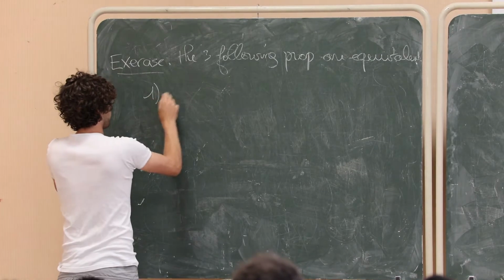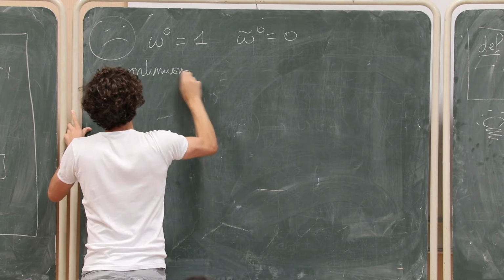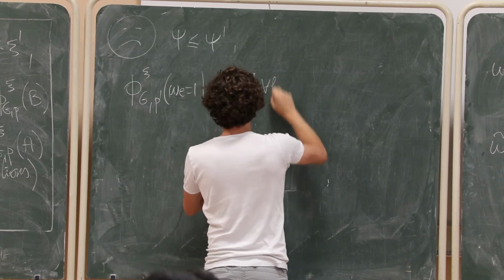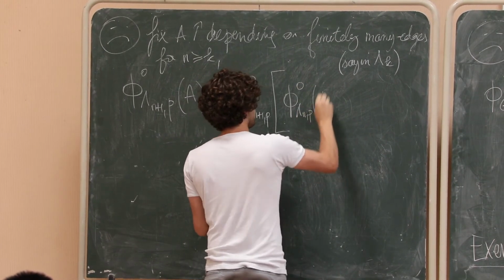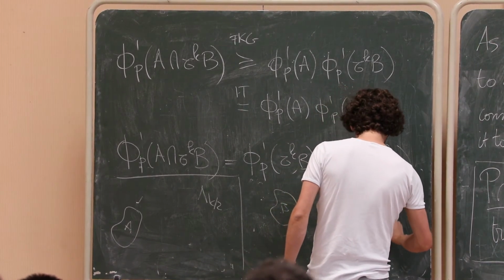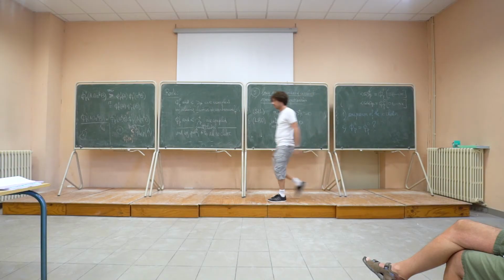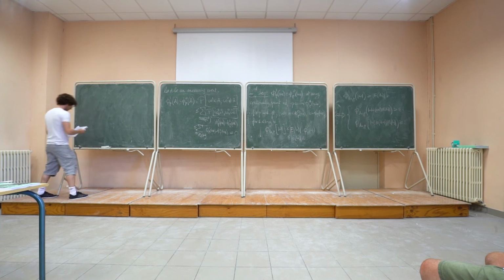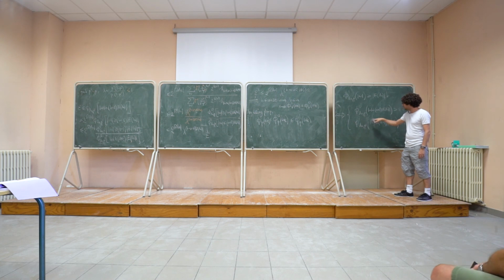Hugo DUMINIL COPIN Graphical representations of the Ising model part 4 8